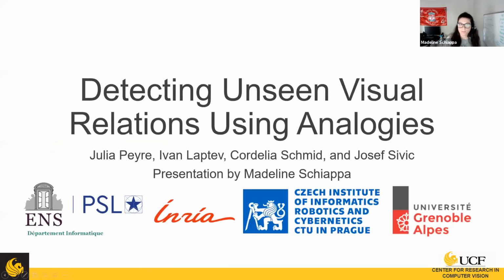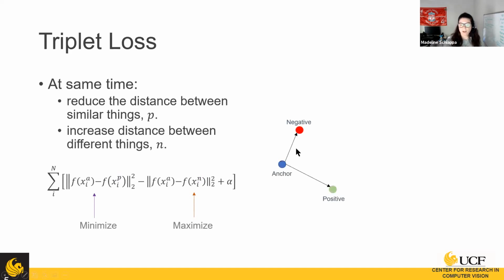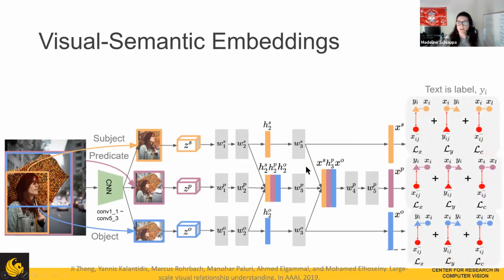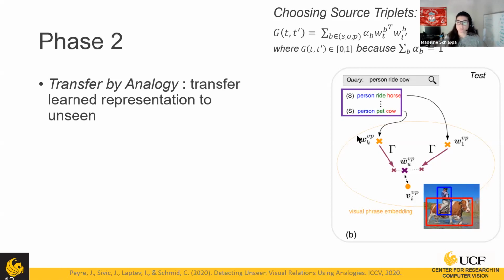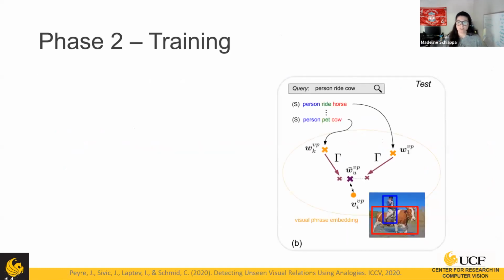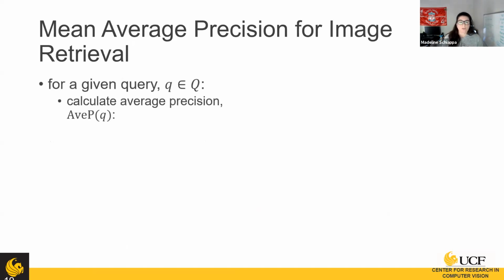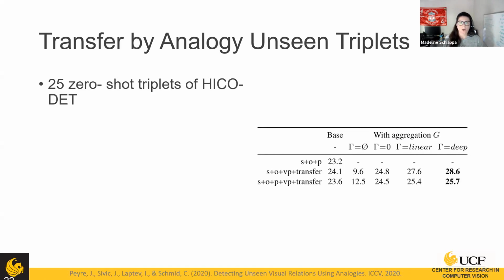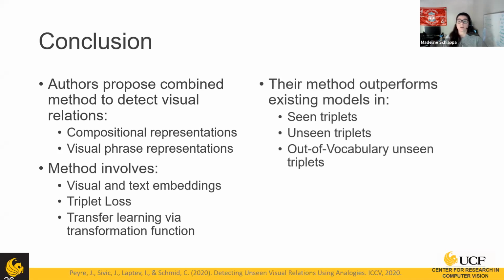Detecting Unseen Visual Relations Using Analogies